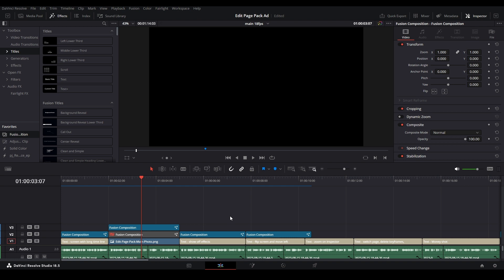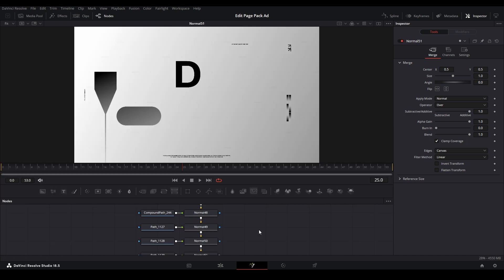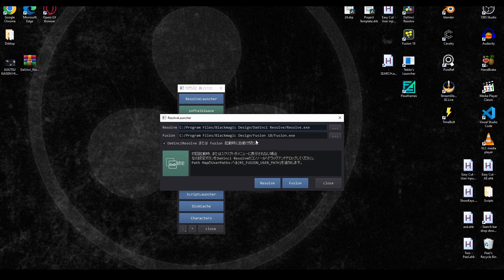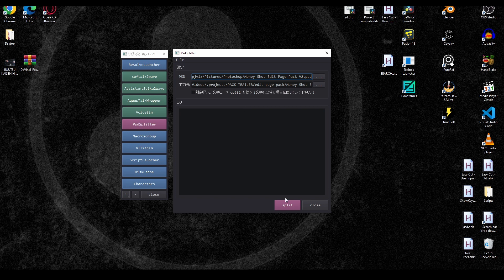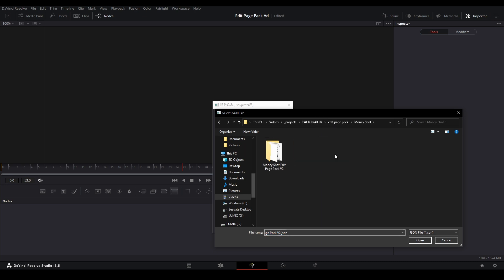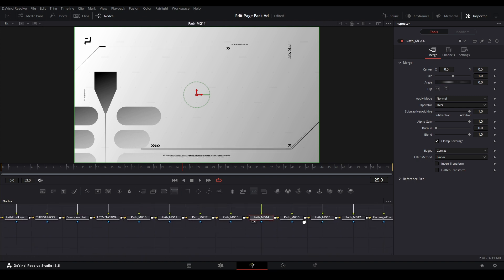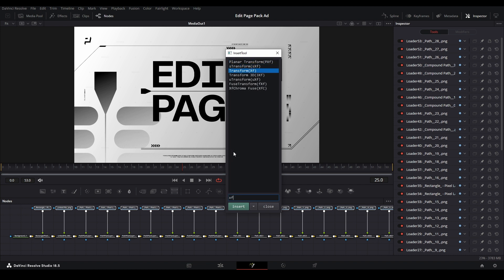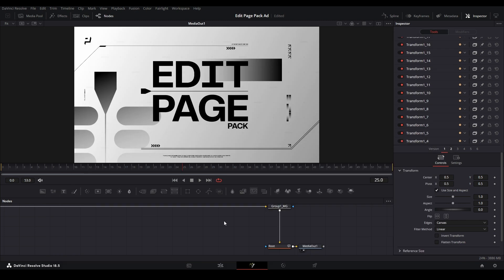DaVinci Resolve | PSD Importing Script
In this video I will show you another method for importing PSD files into the fusion page of DaVinci Resolve if you are having trouble with the original way made by Blackmagic.

Go check out @tekito00

00:00 Intro
00:10 Import PSD into Resolve with Resolve method
00:48 Preparing the PSD
01:42 Importing PSD into Resolve through Script
02:23 Animating and Customizing
03:08 Bug Warning